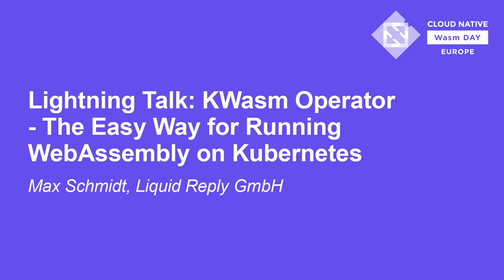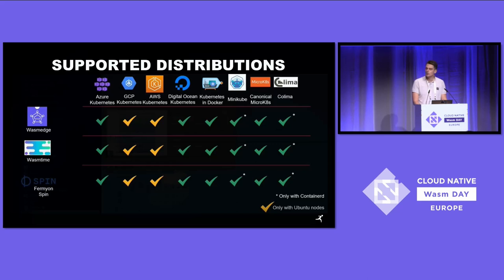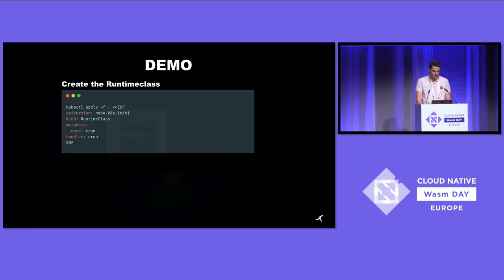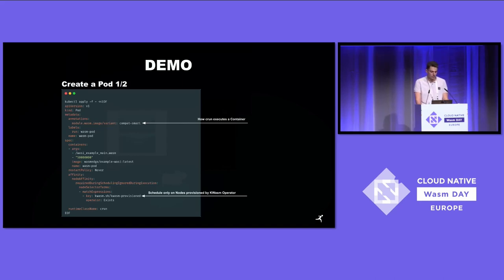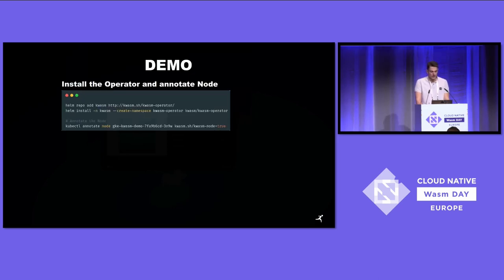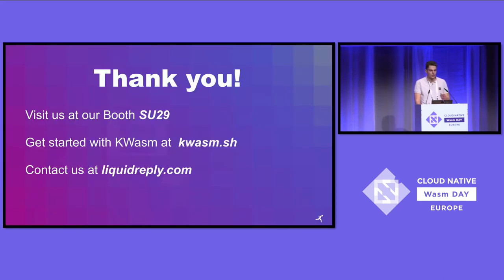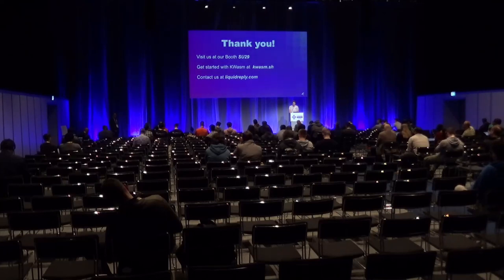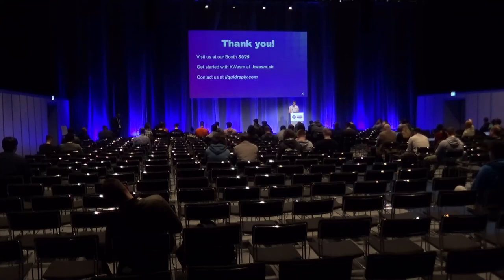Lightning Talk: KWasm Operator - The Easy Way for Running WebAssembly on Kubernetes - Max Schmidt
Lightning Talk: KWasm Operator - The Easy Way for Running WebAssembly on Kubernetes - Max Schmidt, Liquid Reply GmbH

Server-side WebAssembly is a hot topic these days but unfortunately most Kubernetes distributions are lacking support for Wasm containers. To make it as easy as possible to add Wasm support to existing Kubernetes distributions we created the KWasm operator. This lightning talk gives a brief overview on the features and limitations of the operator and demonstrates how easy it is to provision the managed Google Kubernetes Engine with Wasm capabilities by using the KWasm operator.